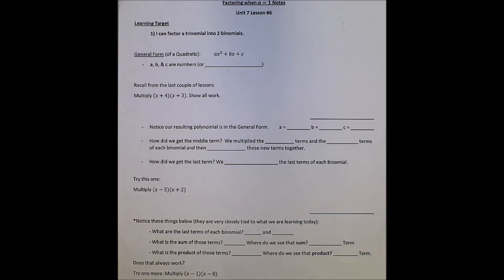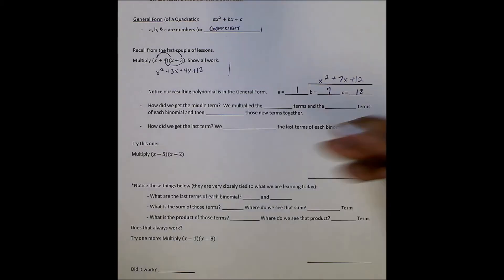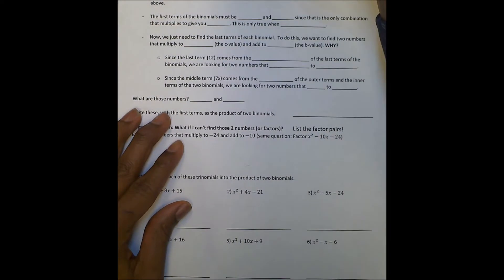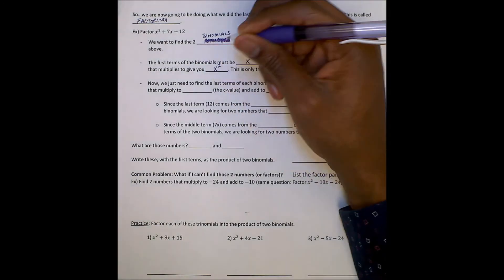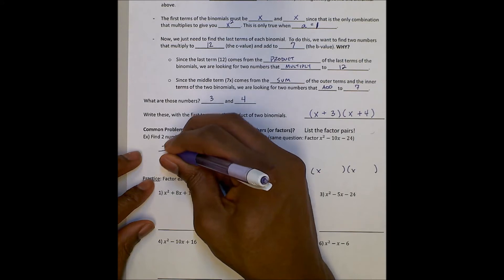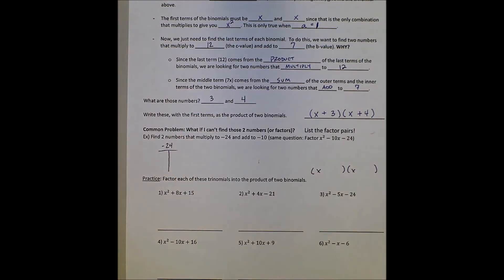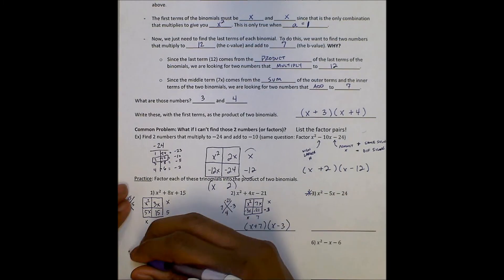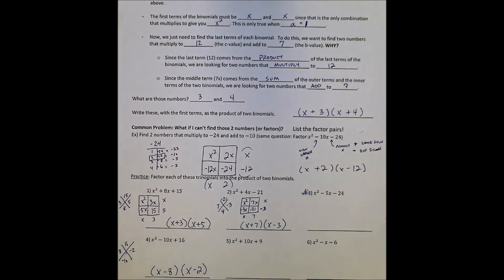Unit 7 Lesson 6: Factoring Trinomials when a =1